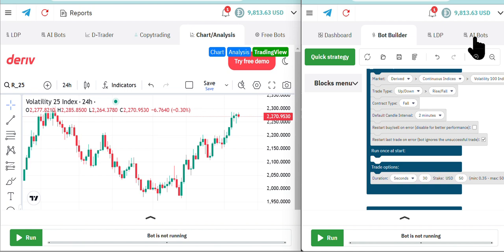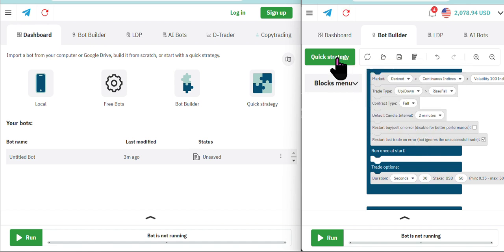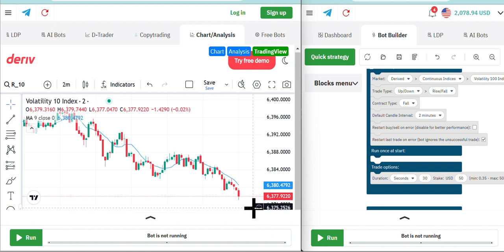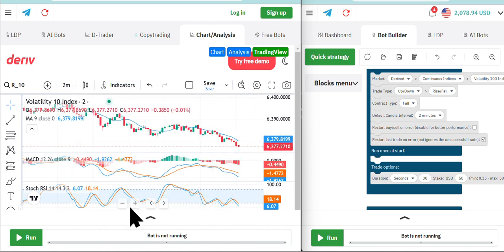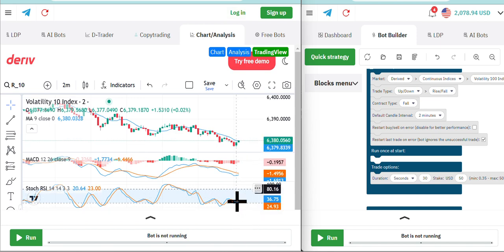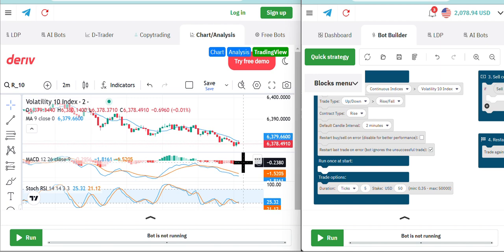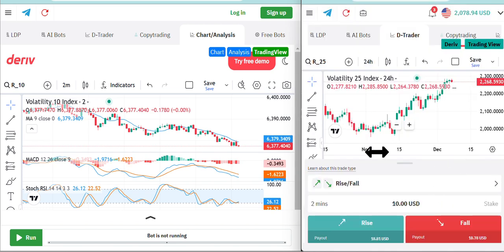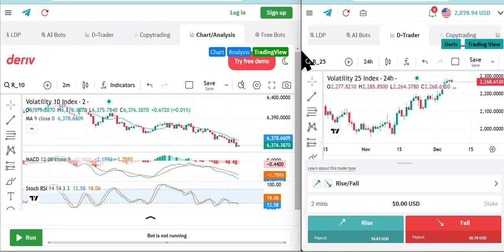Master the Rise & Fall Trading Strategy! 🚀📉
Looking to profit from rise and fall markets? 💹 Learn how to trade smart with this beginner-friendly guide! Perfect for Deriv, BinaryOptions, and Forex traders from India 🇮🇳, USA 🇺🇸, Dubai 🇦🇪, and Kenya 🇰🇪.

We’ll show you:
✅ How to spot trends
✅ Risk management tips
✅ Winning rise & fall strategies

Start trading smarter and grow your profits today! 💰